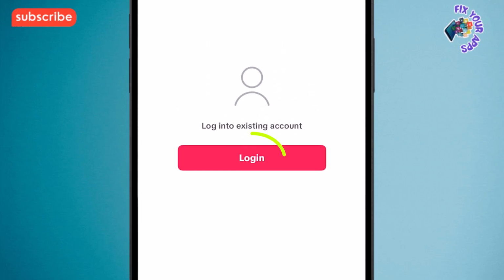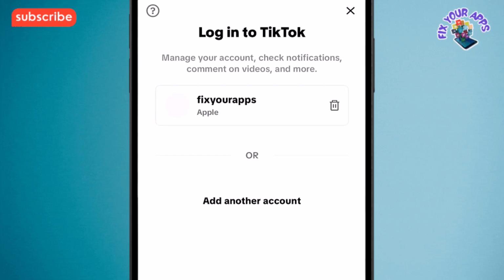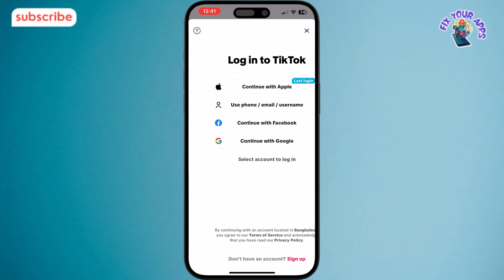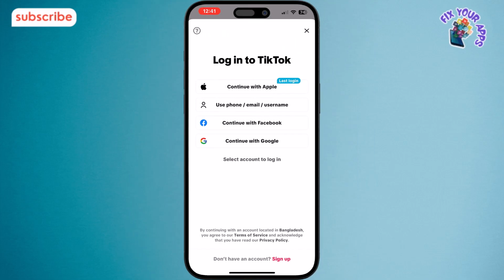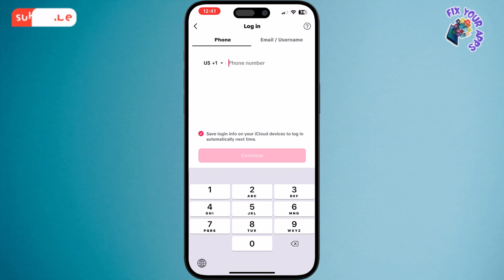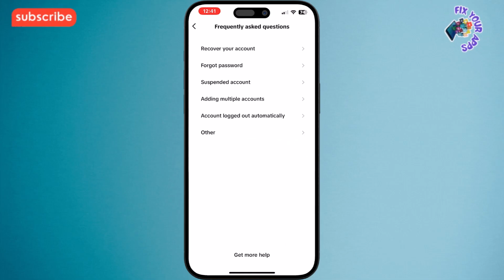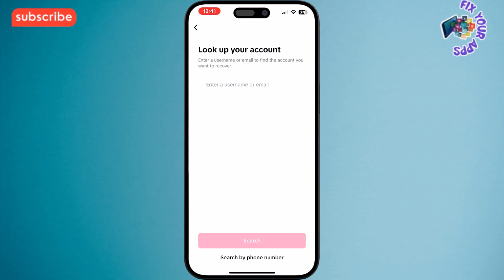How To Fix TikTok Verification Code Not Receiving on iPhone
The TikTok verification code not receiving problem on iPhone is really annoying. Especially when you just want to log into your account quickly. I found you can fix this problem by changing a few simple settings. In this video I will show you how to easily fix your TikTok login problem on iPhone.
We will first try the alternative login methods inside the TikTok app. Then we will offload the app from your iPhone storage and check your location settings. Wrong region settings often cause delays in getting the code.

You can also write if you want a fix for another app problem next.

0:00 - TikTok login problem
0:15 - Alternative login methods
0:30 - App offload and reinstall
0:50 - Location and region settings
1:15 - Restart and wait